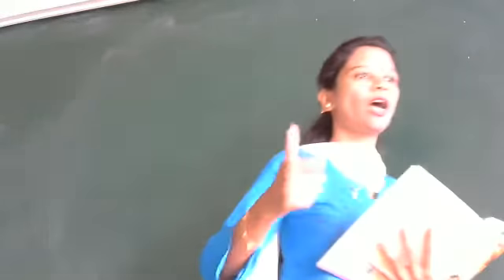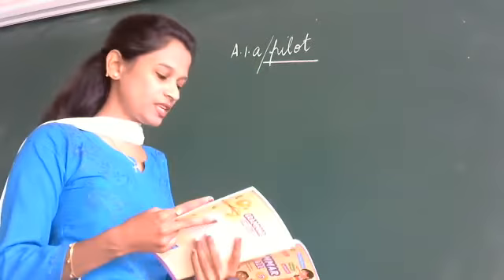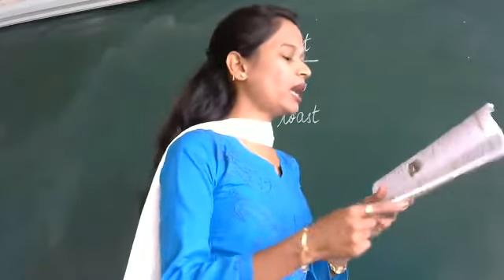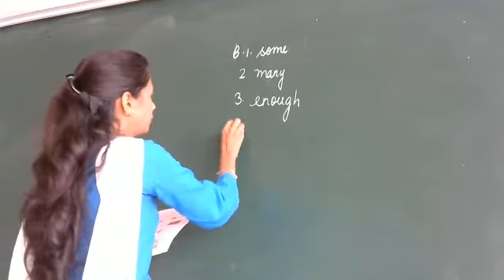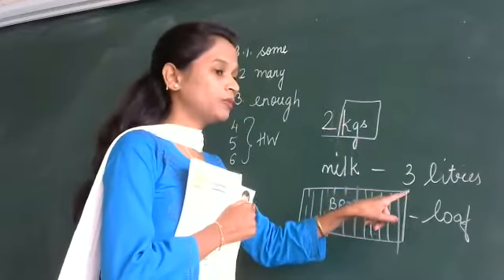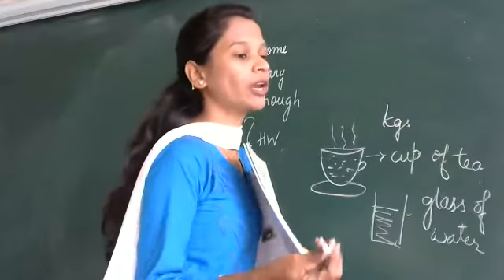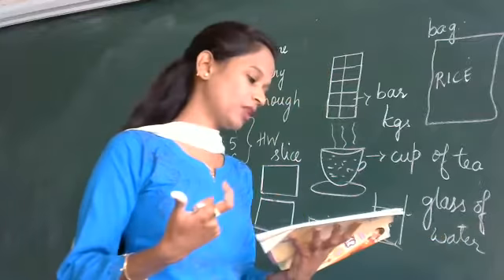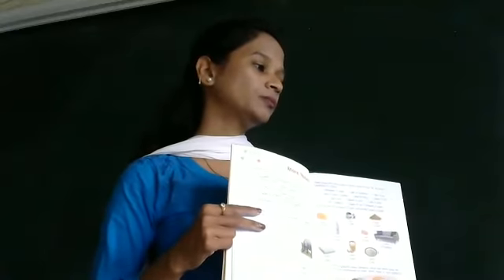Std 5 English Grammar More Nouns Part 2